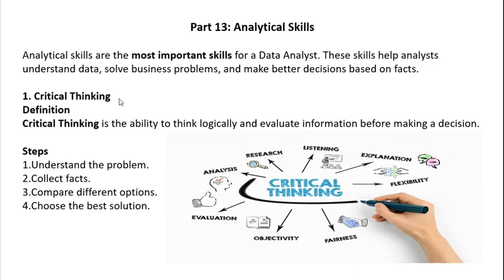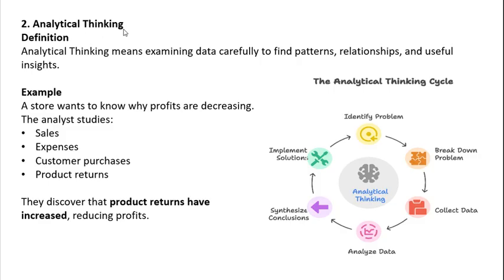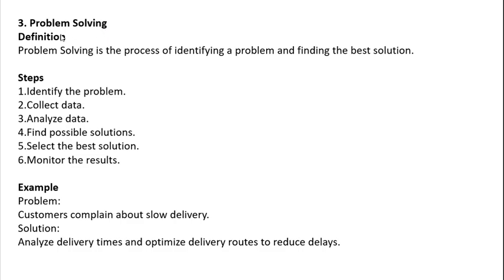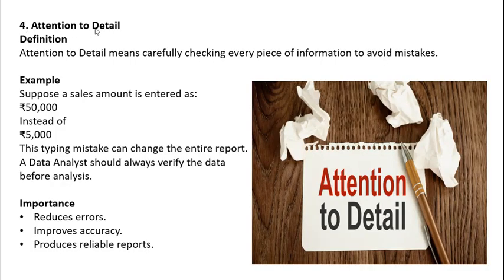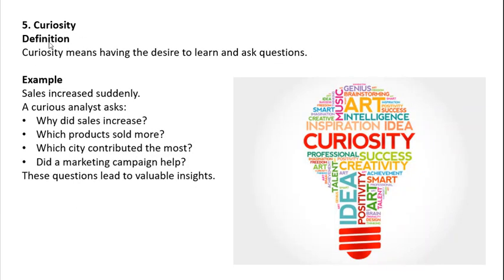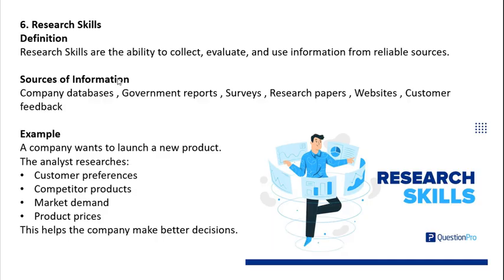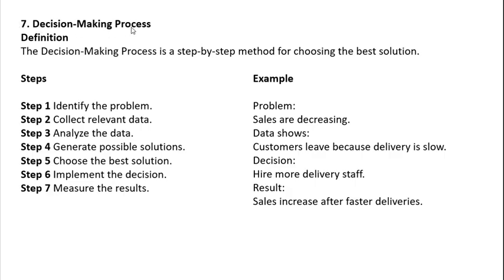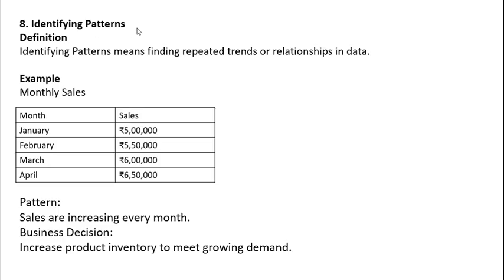Data Analytics 1.13 Analytical Skills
Analytical Skills